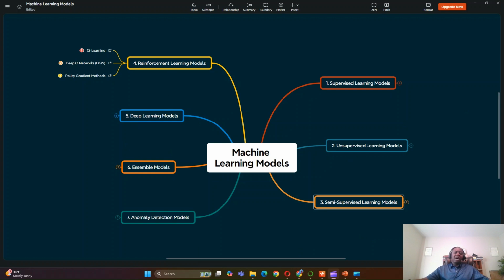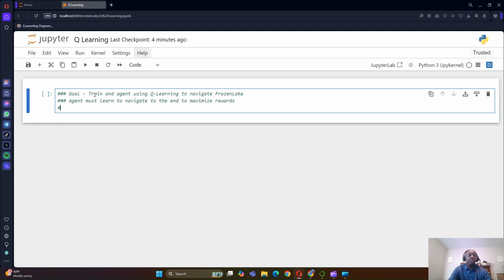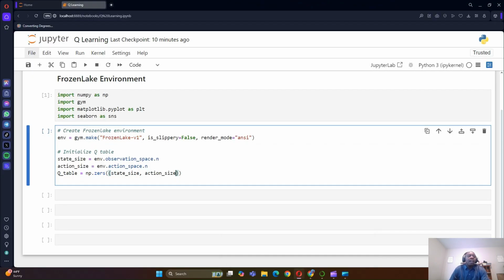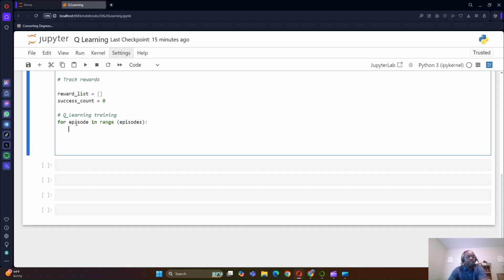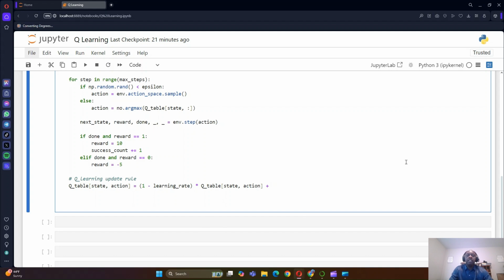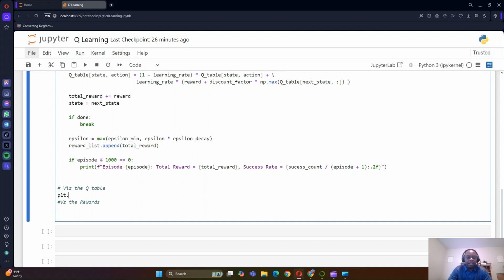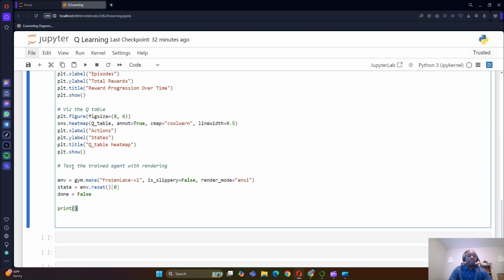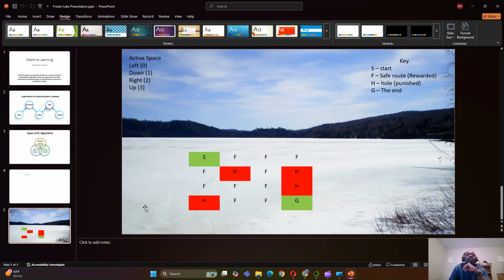Reinforcement Learning | Q Learning | Machine Learning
Welcome to this detailed Reinforcement Learning tutorial, where we dive deep into the fundamentals of Q-Learning by applying it to the FrozenLake-v1 environment in OpenAI’s Gym. In this video, we will walk you through the process of building a Q-learning agent that can navigate the slippery and challenging frozen lake and maximize its reward over time.

If you're new to reinforcement learning or Q-learning, this video is perfect for you! We’ll cover:

✅ Understanding Q-Learning: Learn how Q-learning allows an agent to make decisions and improve its performance based on feedback from the environment.
✅ FrozenLake Environment: Explore the FrozenLake-v1 environment, where the agent learns to avoid holes and reach the goal.
✅ Q-Table Setup: Understand how we set up the Q-table, which stores the expected future rewards for every action in each state.
✅ Training the Agent: Watch as we train the agent over thousands of episodes using the epsilon-greedy algorithm.
✅ Reward Progression Visualization: See the agent’s learning journey with a graph of the rewards across episodes.
✅ Q-Table Visualization: Visualize how the agent’s knowledge evolves in the form of a heatmap.
✅ Testing the Trained Agent: Watch the agent in action as it navigates the frozen lake using the learned Q-values.